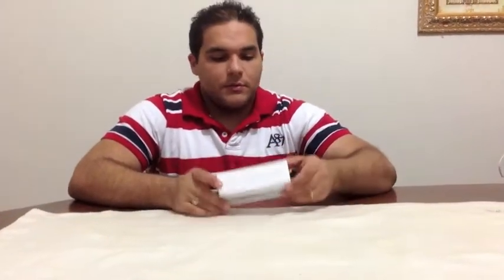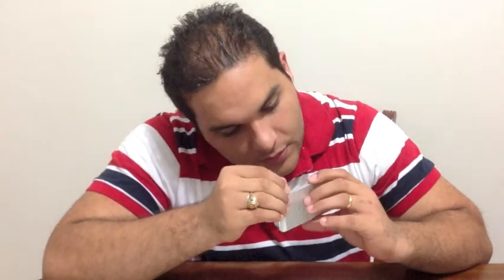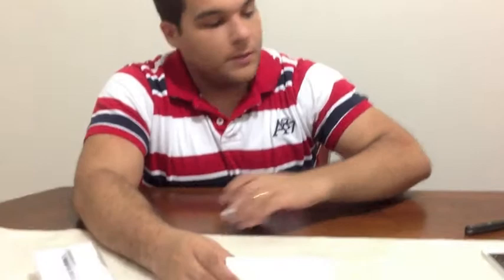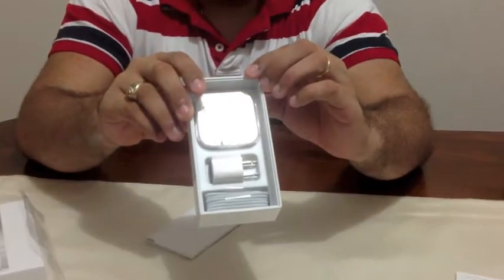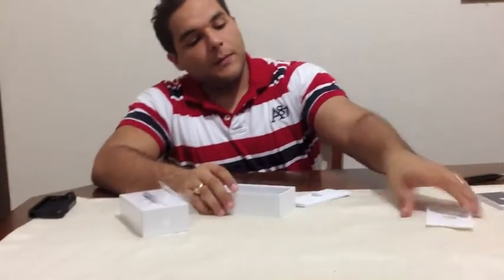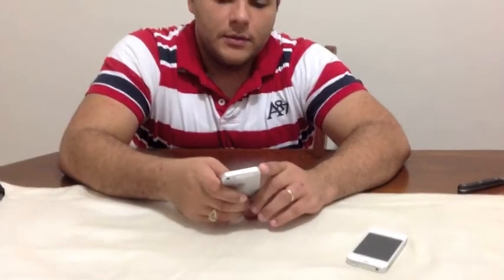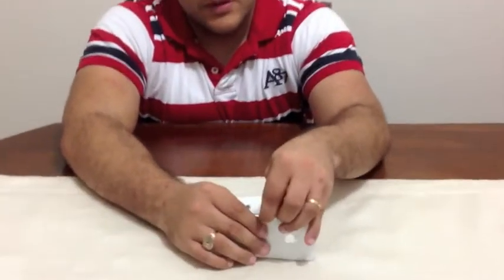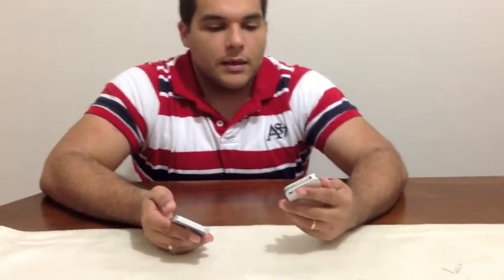iPhone 5 Unboxing and First Hand Review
*** THUMBS UP THIS VIDEO IF YOU LIKED IT!**

This is my unboxing and first hand impressions of the iPhone 5 unit I purchased. Here you will see my first impressions, positives and negatives included.